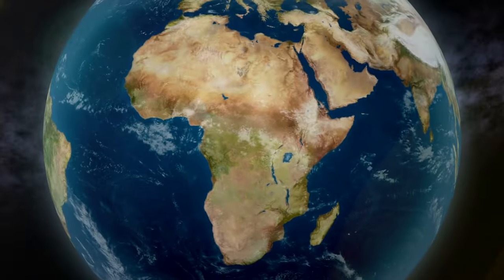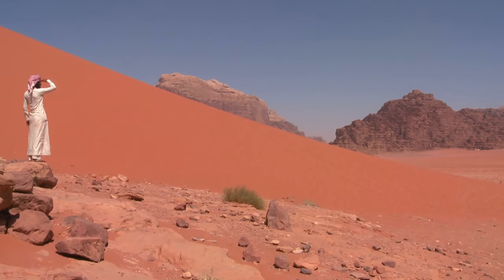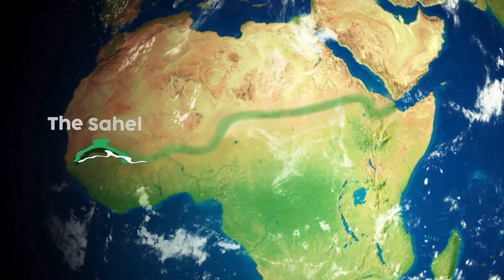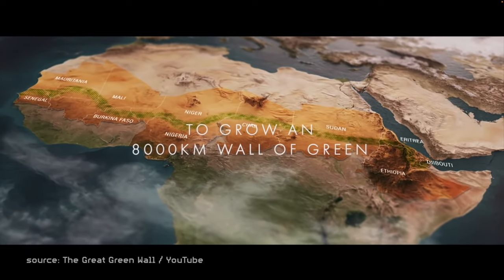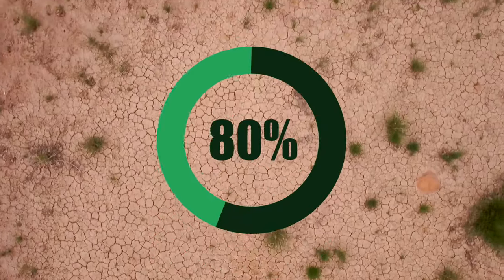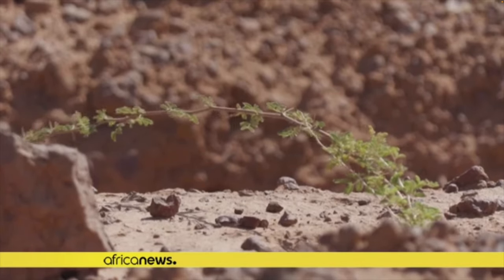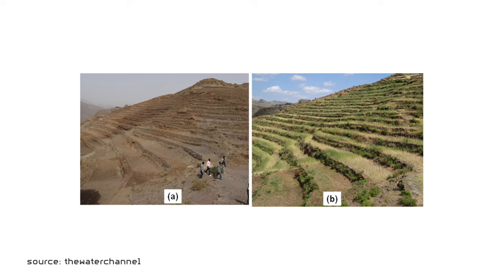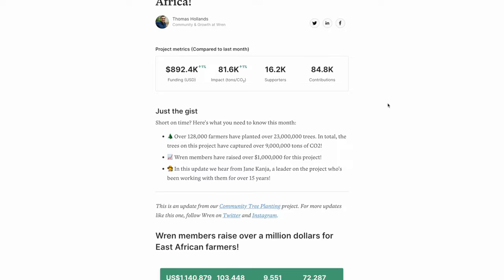Why Africa is building the Great Green Wall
Africa is building a giant wall of trees. Could it work?

Farmers across the entire African continent are turning dry, rugged desert into productive farms covered with trees. Their tactics are simple but effective, allowing nature to regenerate itself while still providing food and economic opportunities for the local communities.